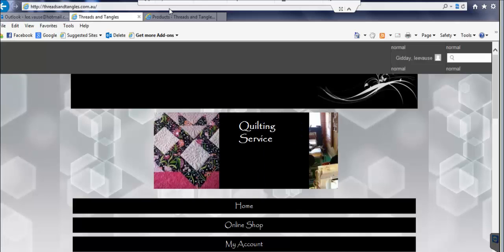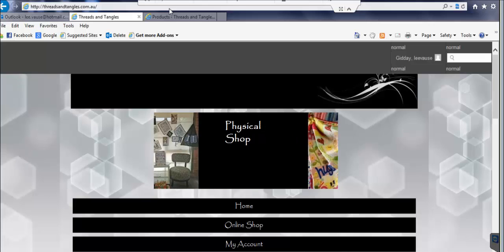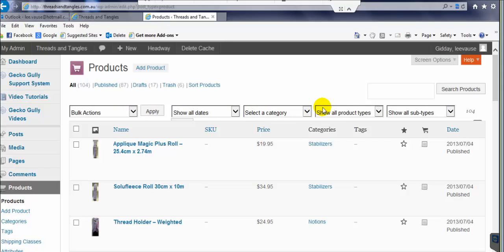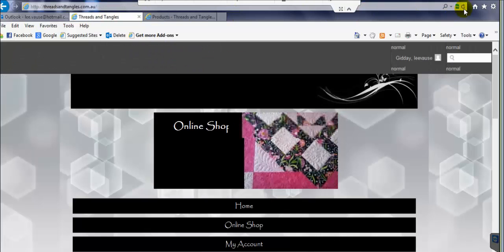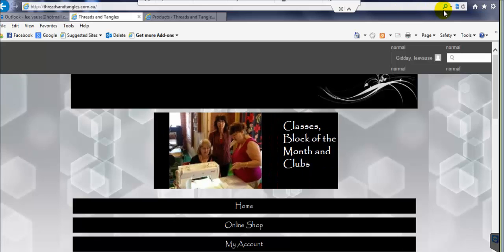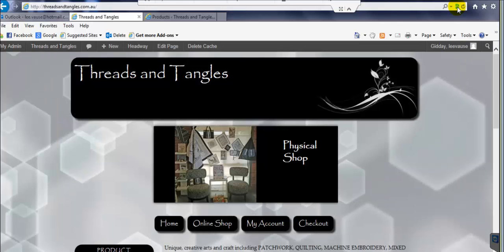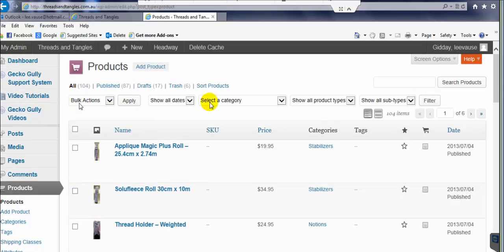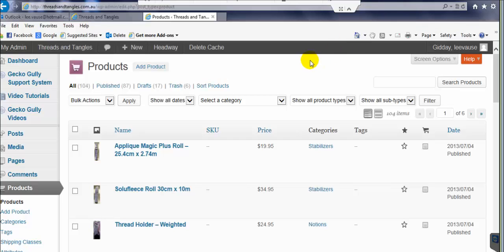IE10 "Funky Hissy Fit" - if your web site doesn't look right in IE10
Sometimes a web site doesn't look right in Internet Explorer version 10.  Here is a quick fix you can try.